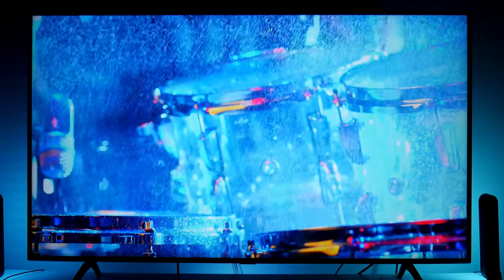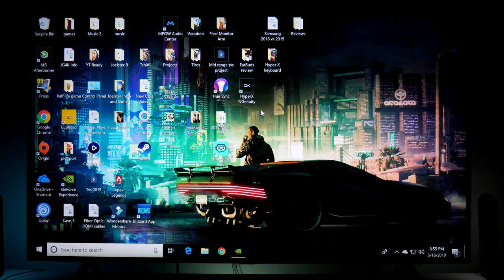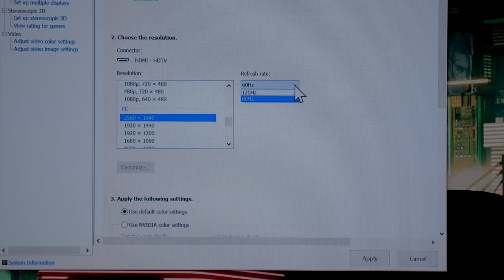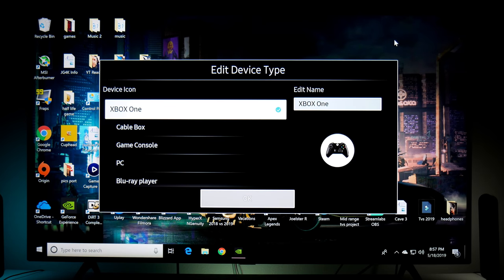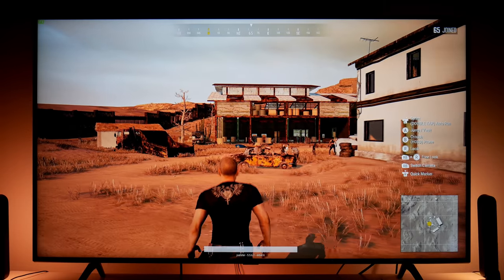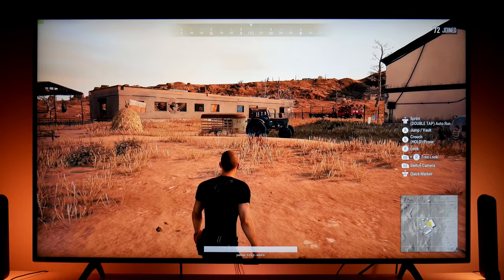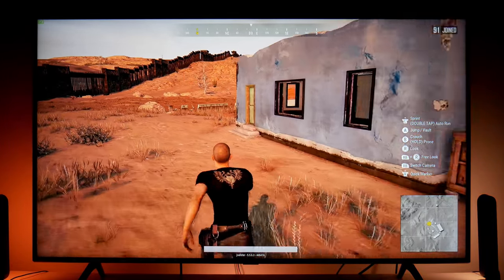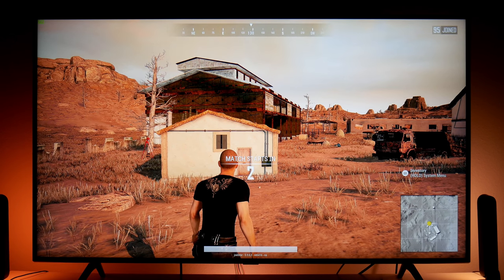Samsung Q60R 4K HDR as a PC Monitor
This is the Samsung Q60R 4K HDR Quantum Dot TV 2019 model, this time I am connecting it with my PC and using 1440p/ 120hz refresh rate in some of the games I have.

You can buy other products I have reviewed from Amazon using the links bellow:

4K HDR TVs

TV Wall mount by Fleximounts: